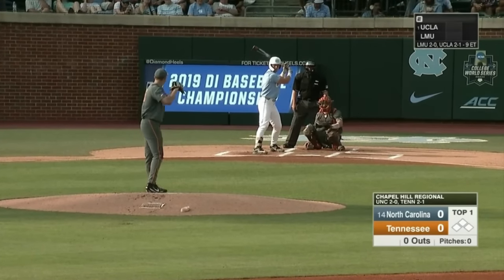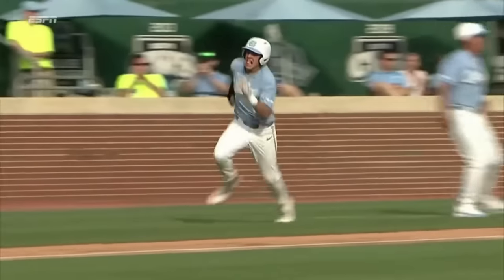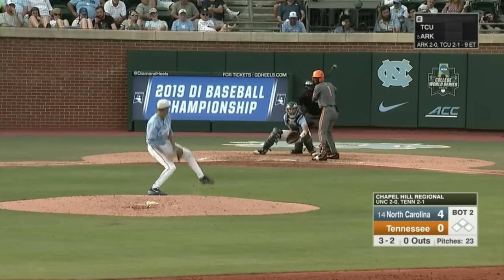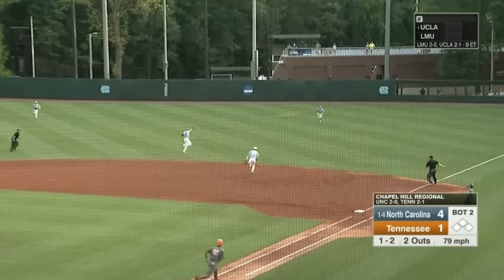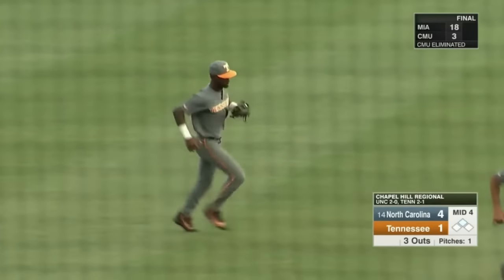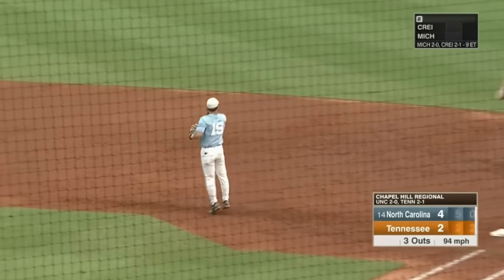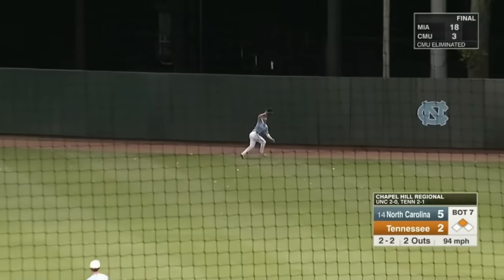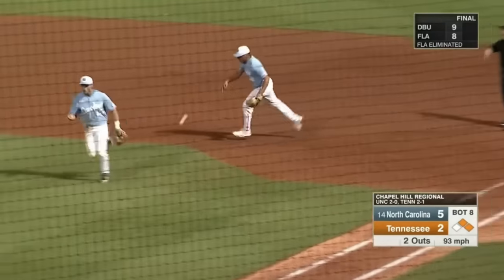#14 North Carolina vs Tennessee Highlights | Chapel Hill Regional Final | 2019 College Baseball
North Carolina and Tennessee played in the 2019 Chapel Hill Regional Final. Opening Day of the 2023 College Baseball Season is February 17, 2023!